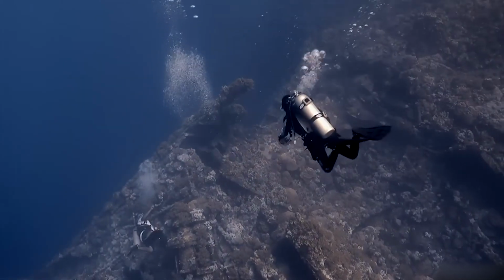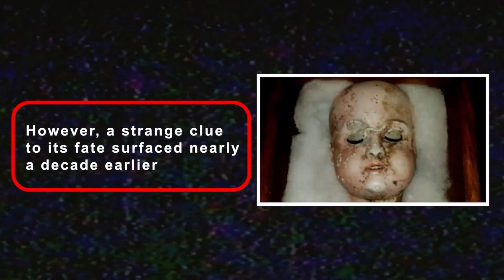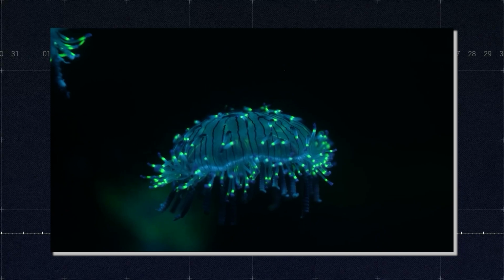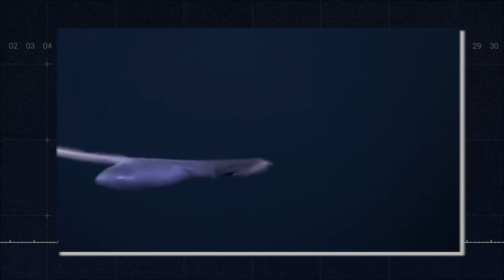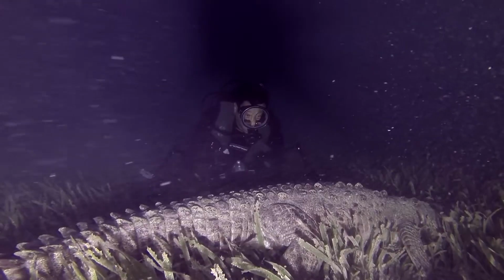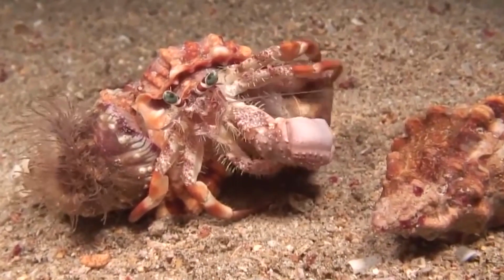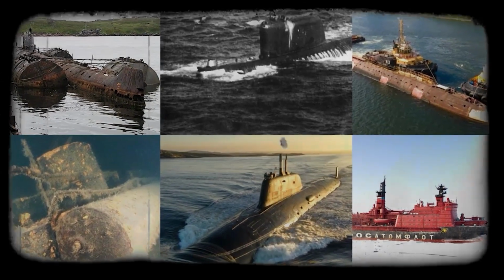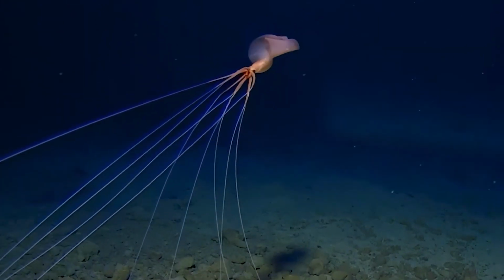Strange Things Found In the Deep Sea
The deep sea is like another world, hidden right beneath our feet. It’s dark, mysterious, and full of secrets waiting to be discovered. What kind of creatures survive in a place with no sunlight? What bizarre things are hiding miles underwater? Let's dive in as we uncover the weird, the creepy, and the downright jaw-dropping things found in the deep sea!

The Eldritch Horror of the Deep

When you think about the creatures lurking deep in the ocean, you know you're in for some weird sights. With crushing water pressure and no sunlight reaching that far down, marine life has to get really creative to survive. Some grow enormous eyes to catch the tiniest bit of light, while others have squishy bodies to withstand the pressure. But then there are those creatures that leave you scratching your head—or shivering in your boots. Is that its head? Its tentacles? Does it even have a head? What is that thing?

A Chilling Doll Discovery

The Titanic, with its massive 880-foot-long frame and reputation as an "unsinkable" ship, has cemented its place in history as the most famous shipwreck ever. But surprisingly, clear evidence of its final resting place wasn’t found until 1985—74 years after it sank beneath the waves. However, a strange clue to its fate surfaced nearly a decade earlier, thanks to a fisherman named Abel Frederico Nogueiras.